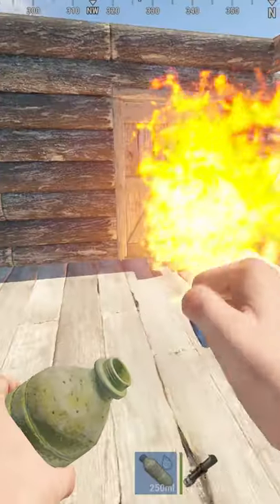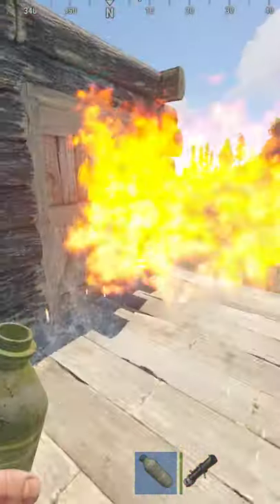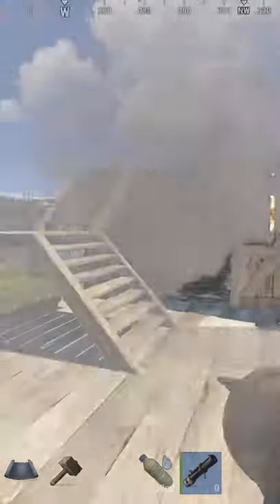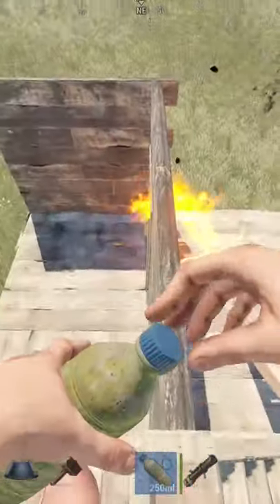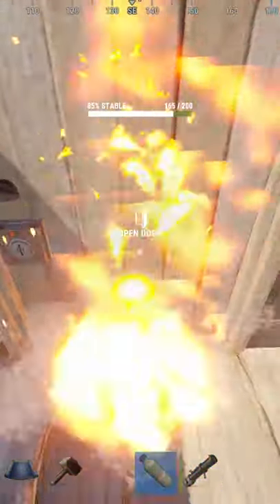This Rust MYTH is REAL!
This Rust MYTH is REAL! Bottle of water against Incendiary rocket! Who will win?

Well, its true, and the best part of it is that you can even do it from the inside, for example you are getting raided bam, easy raid defense. I don’t know its likely to get raided by incendiary rockets instead of flamethrower, but it’s pretty cool.

This is video.